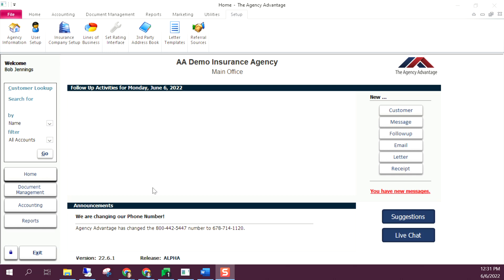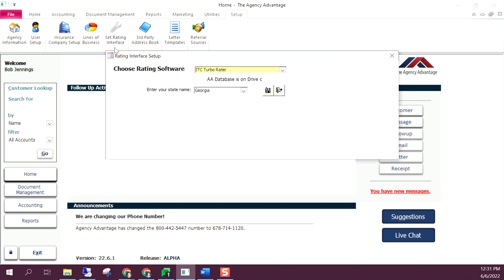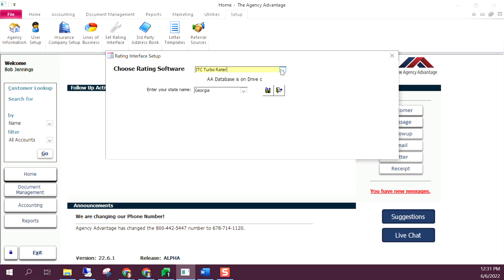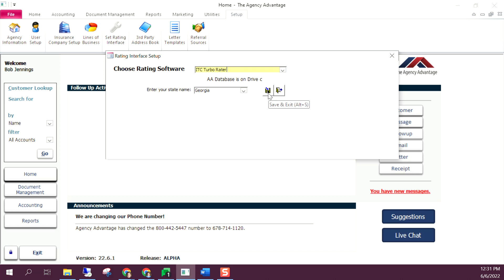Agency Advantage - Rating Interface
How to set up the rating interface in Agency Advantage

Jenesis insurance software for agents was thoughtfully designed to help insurance agents serve more clients excellently, and now, we get to serve Agency Advantage users too! This video shows you how to set up the rating interface in Agency Advantage. We're so happy to announce the acquisition of Advantage Information Systems, Inc., more popularly known as The Agency Advantage.

At the top, choose Set Rating Interface. A pop-up titled Rating Interface Setup will display. Select the drop menu, then the rater, and the state. Click the Save button.

After you’ve finished this step, contact your rater or log into your rater to set up the bridge from the rater to Agency Advantage. The quotes can then be imported into Agency Advantage.